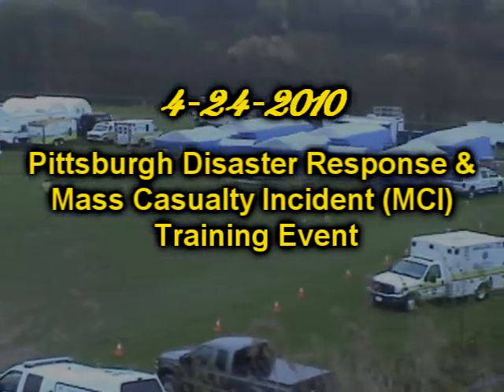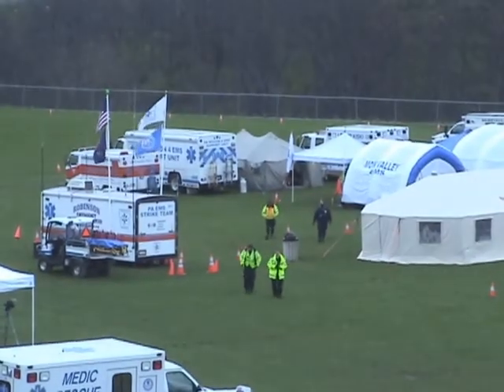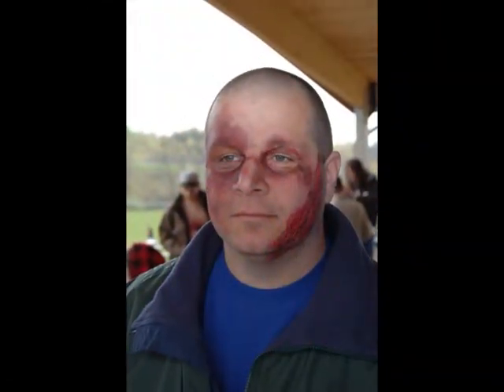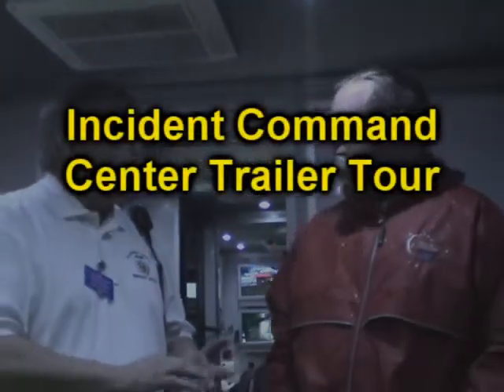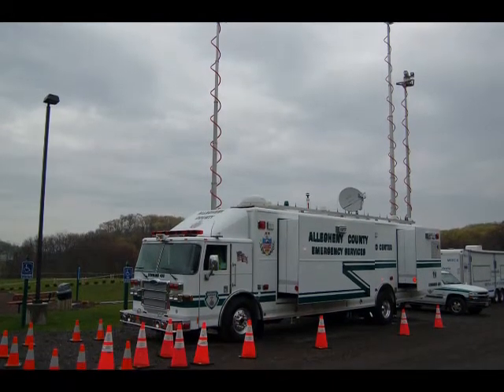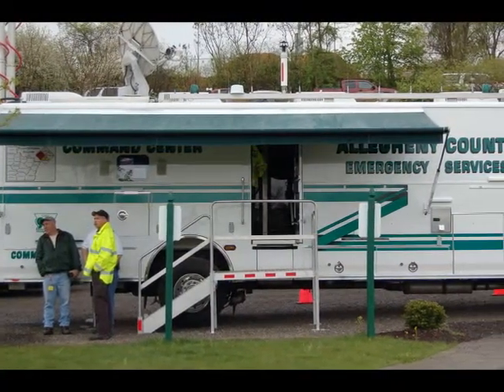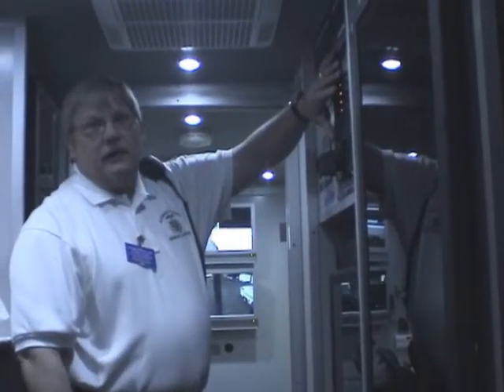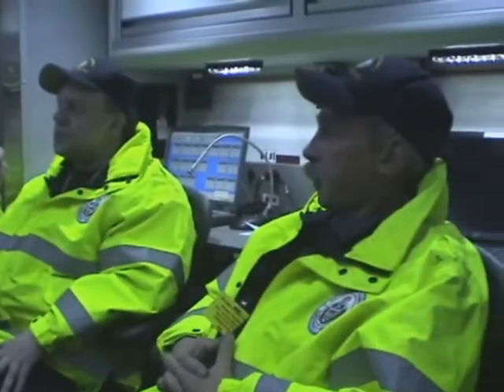Pittsburgh Disaster Response and Mass Casualty Incident (MCI) Training Event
On Saturday April 24th, 2010, EMSI (Pittsburgh), Region 13  FEMA and the Pennsylvania Hospital Association held a joint emergency medical services training drill in Wexford, PA. This video provides an overview of the various disaster response and MCI technologies used to support this event. Penn Care Inc. of Niles, Ohio, supplied a 50 patient alternative bed trailer, MODS (Mass Oxygen Distribution Systems) and other auxiliary equipment to help make this event a success.